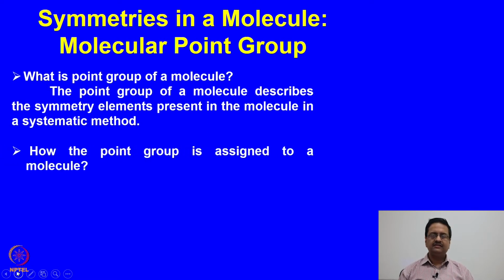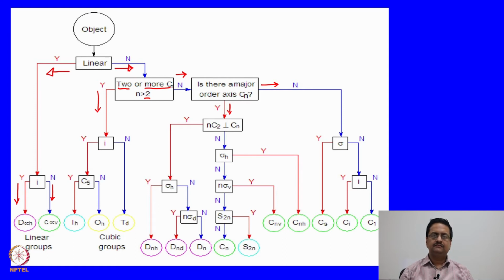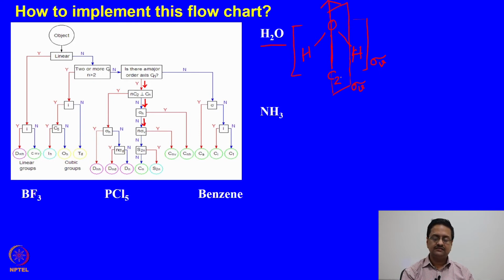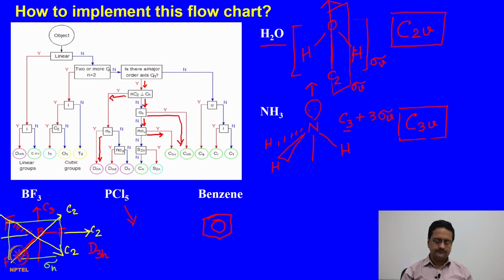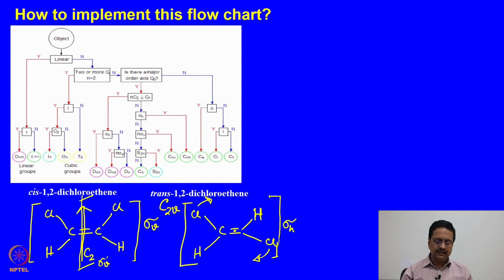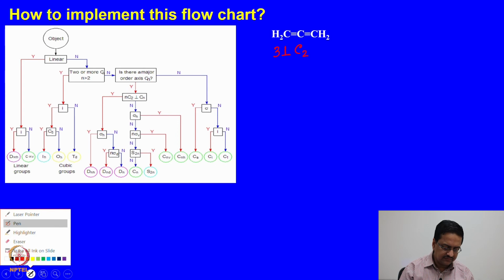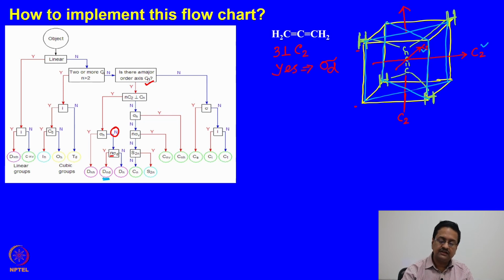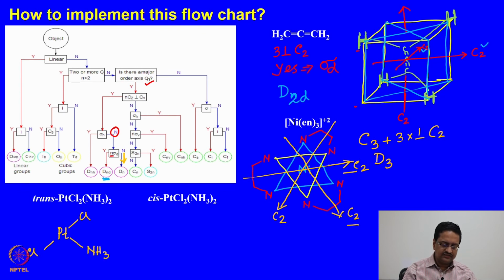mod02lec08 - Molecular point groups - Part I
Molecular point groups, examples of determining point groups, simple molecules, cyclic molecule point groups, point group flow chart